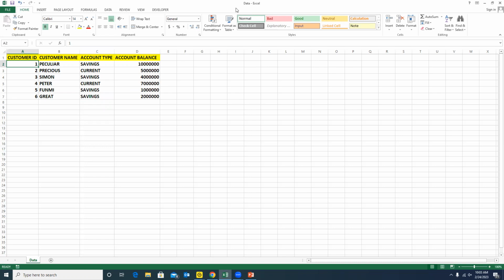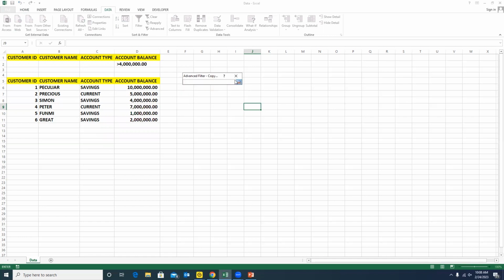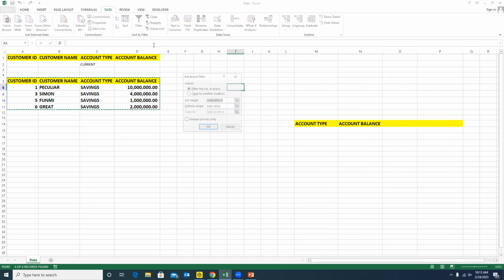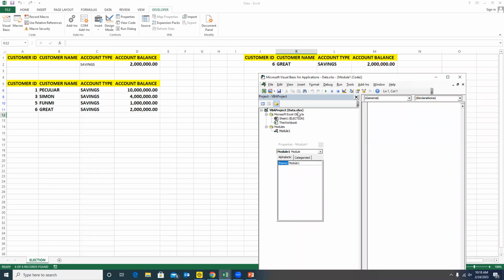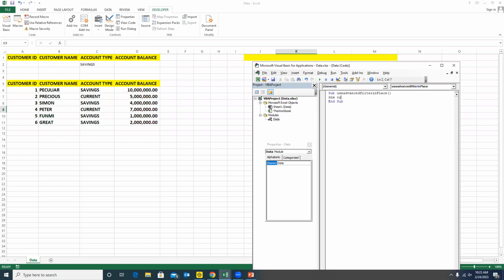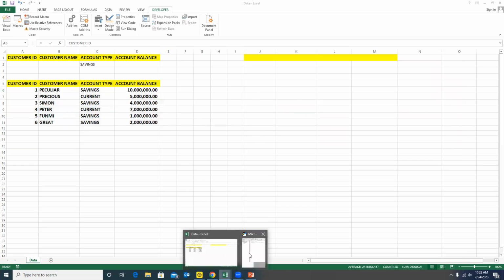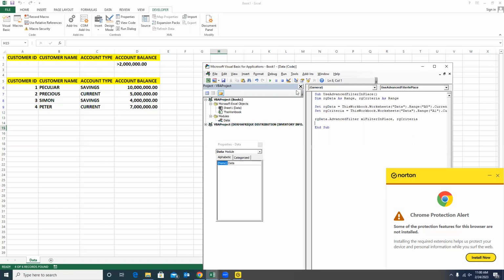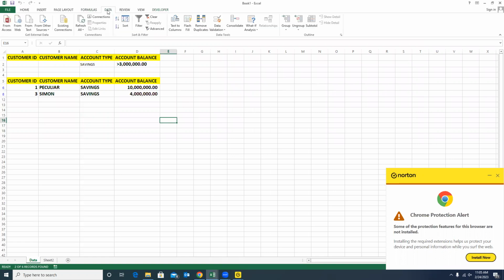HOW TO EXTRACT/SORT OUT DATA FROM A DATASET BY WRITING EXCEL VBA CODES